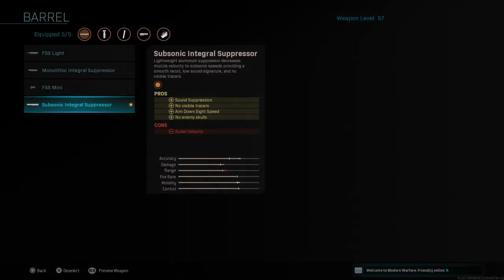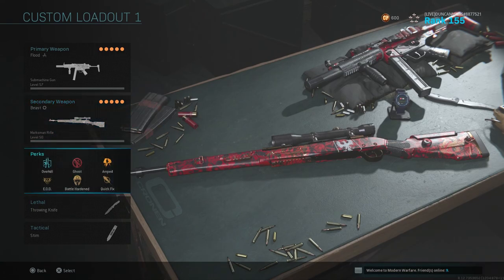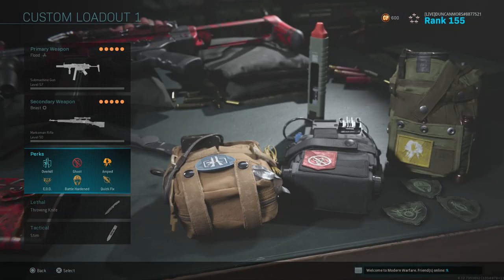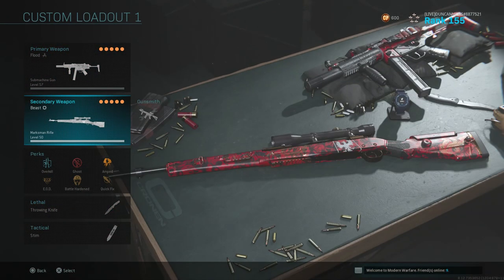Use THIS with the Kar98k when you snipe on Modern Warfare.. (Kar98 Sniping)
whether you rock the MP5 or the M4A1, using overkill with the Kar98 is the #1 way to go imo

Use THIS with the Kar98 when you snipe on Modern Warfare.. (Kar98k Sniping)

mp5 kar98 variants
ax50 hdr mk2 marksman rifle
sniper sniping kar98k season 1
season 2 modern warfare
testyment pamaj spratt scope
best mw sniper
how to snipe modern warfare
new sniper setup variant blueprint